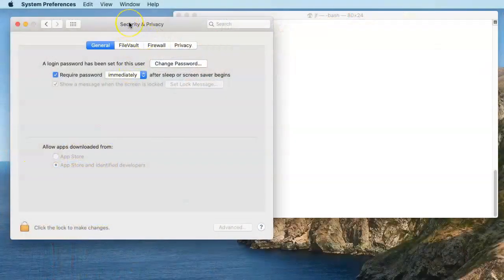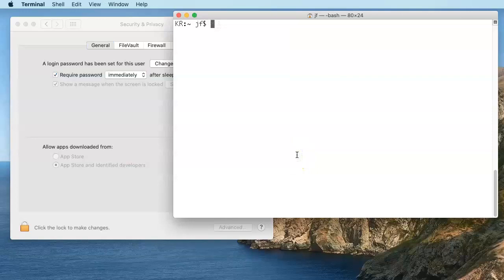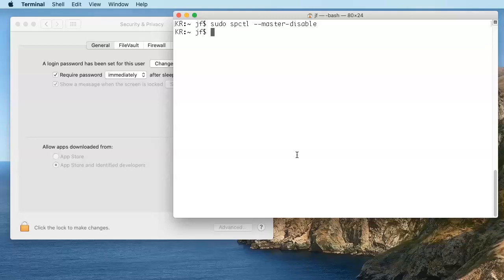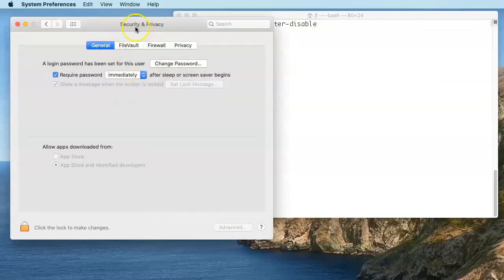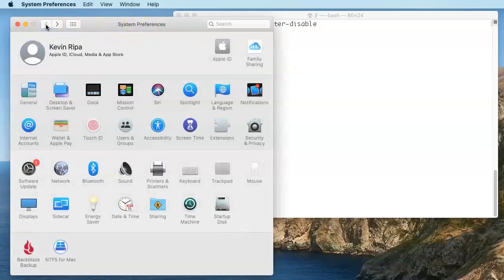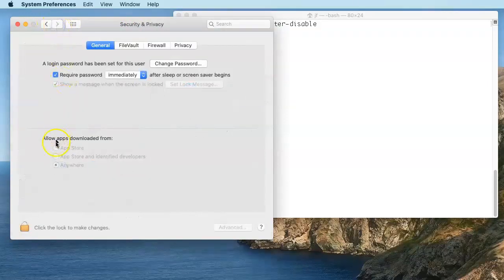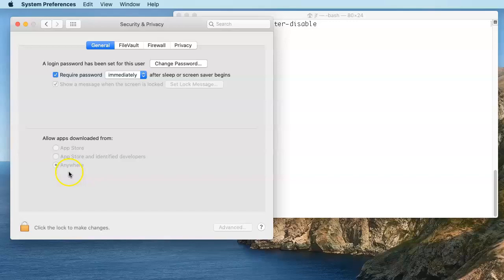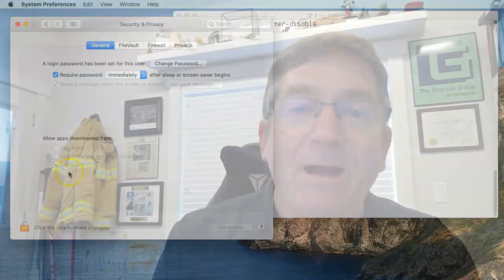Episode 173: Apple Security: Gatekeeper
Gatekeeper is a security policy within the macOS that controls what programs can run on a system based on where they have come from and who created them. We may need to disable Gatekeeper to run our forensics software.